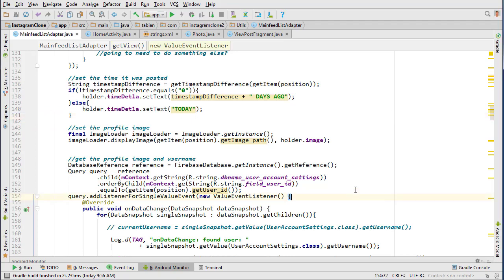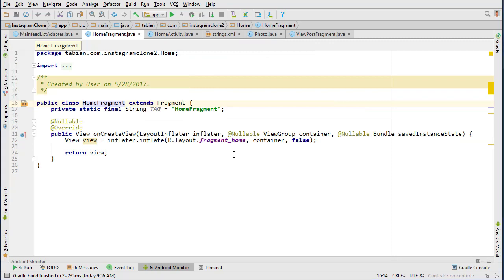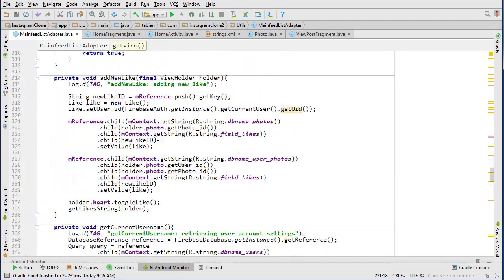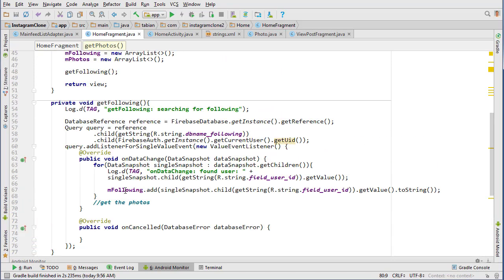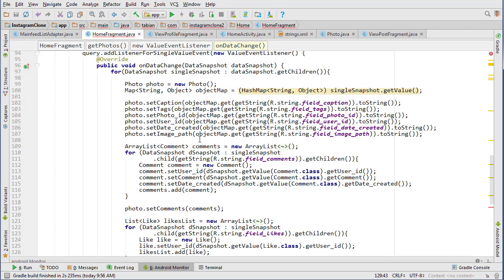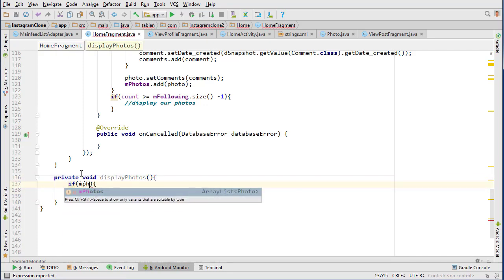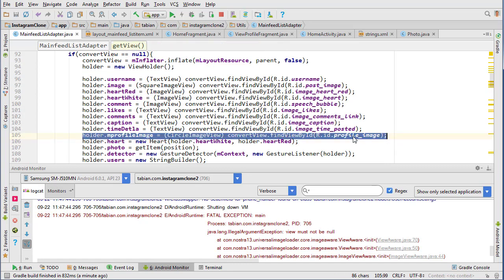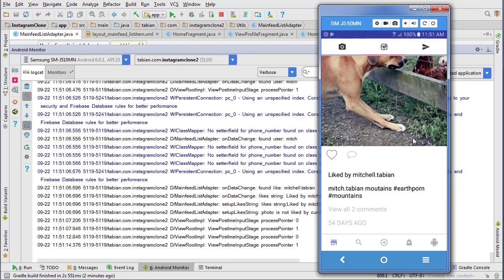Displaying Posts in the Main Feed (Part 92) - [Build an Instagram Clone]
In this video we continue coding the functionality for displaying posts in the main feed.